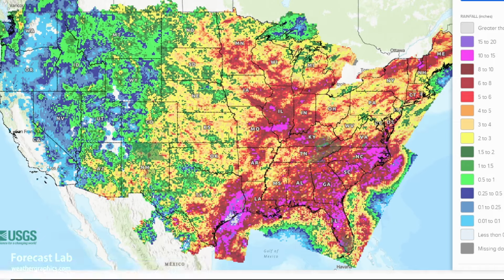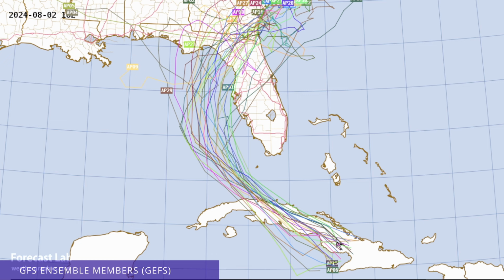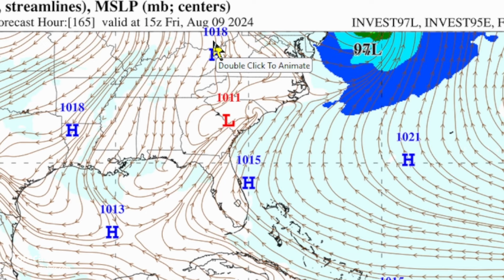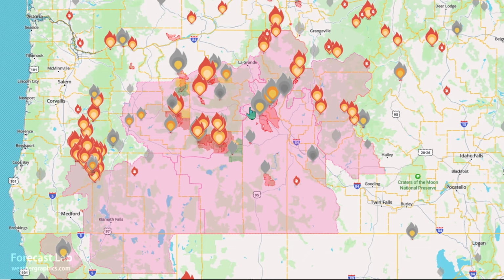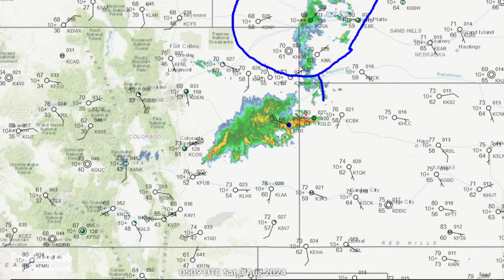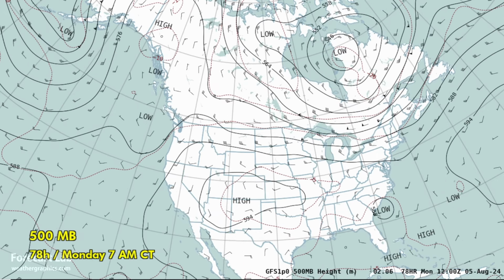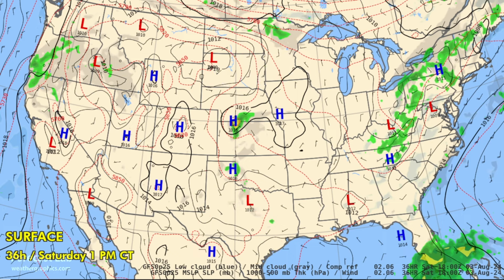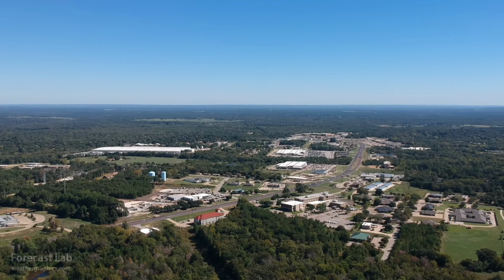Fri-Sat 8/2-3/24 - Tropical Storm Debby? - Florida landfall and a threat to the Carolinas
Tim Vasquez is a former Air Force / Air Weather Service meteorologist and was author of the original Storm Chasing Handbook (2002), which helped many a storm chaser find those elusive twisters.

0:12 July precipitation
0:48 500 mb chart
1:22 Tropical depression
1:45 Tropical guidance
3:47 Satellite situation
4:31 Streamlines
6:35 Surface analysis
7:25 Western heat & wildfires
9:44 Alaska & Canada
11:05 Colorado storms & outflow
13:48 Upper forecast
16:17 Surface forecast
19:27 Closing